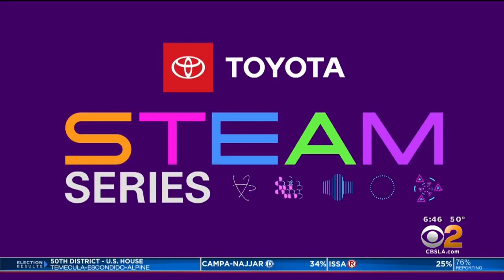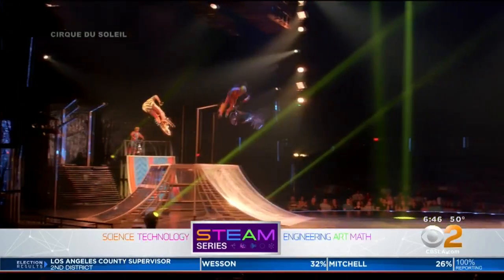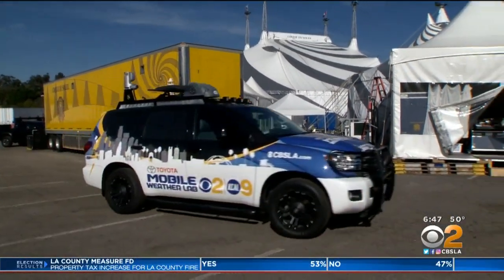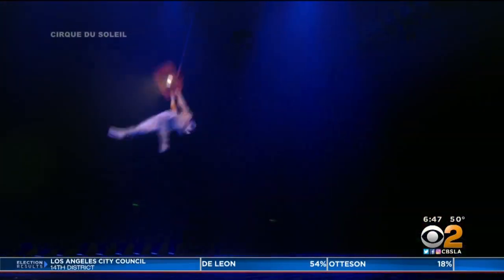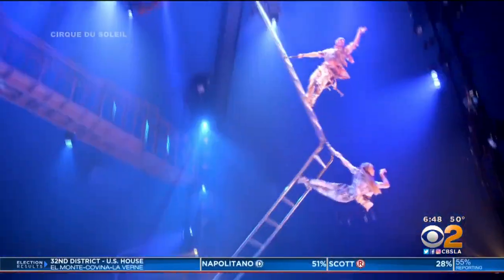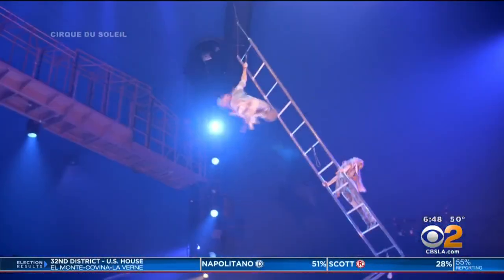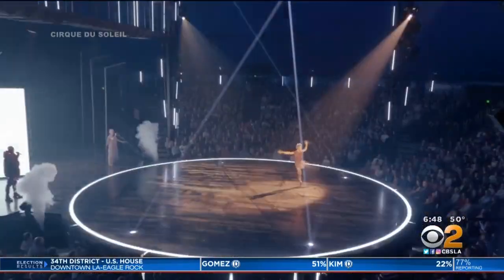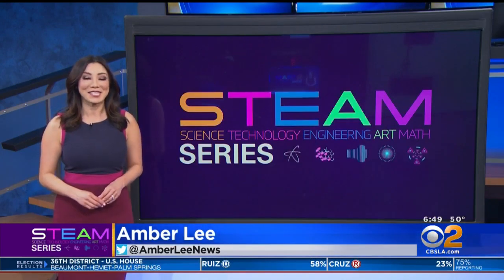Cirque Du Soleil An Intricate Dance Of STEAM Disciplines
Andrew Barrus, Cirque Du Soleil's technical director, uses plenty of math, technology and engineering in his job. Amber Lee reports.